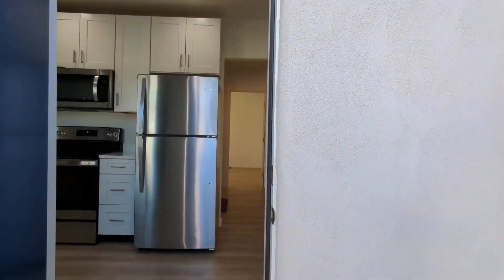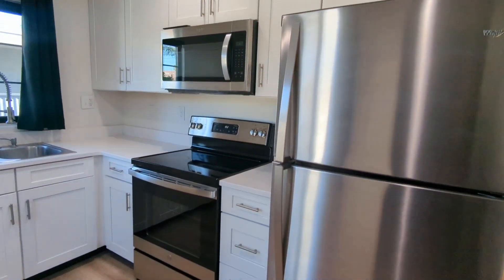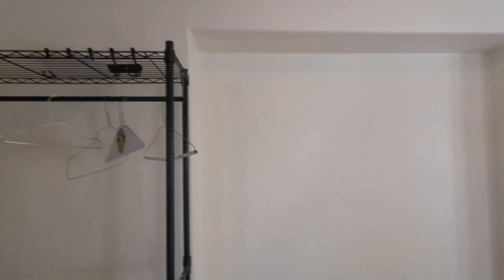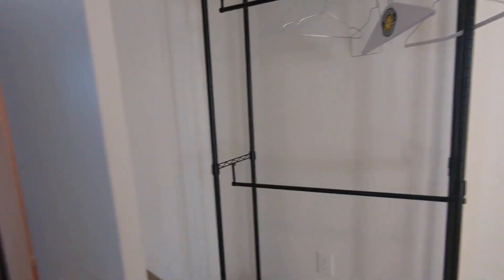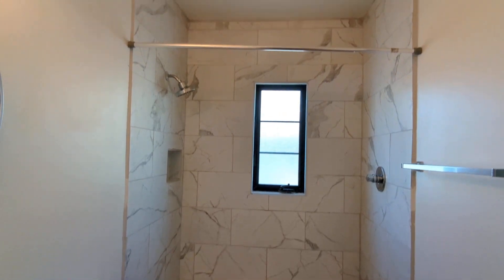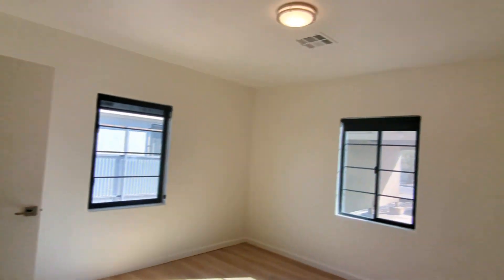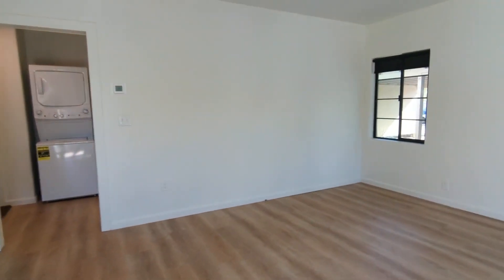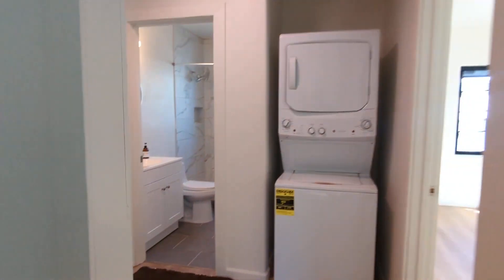Gorgeous 2 bed/1 bath University Newly Renovated! Parking and Shared Courtyard!!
840 Square Feet
2 Bedrooms/1 Bath
Central Air Conditioning
University Area
Off Street Parking
Washer/Dryer
Microwave
Refrigerator
Oven/Stove